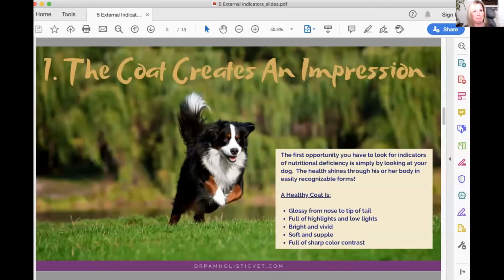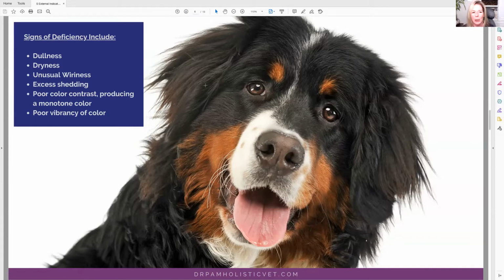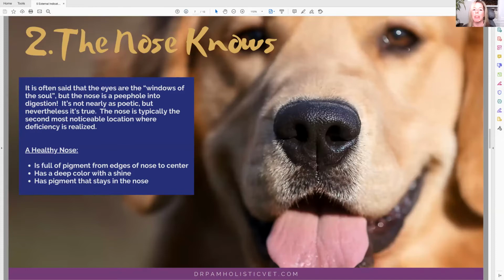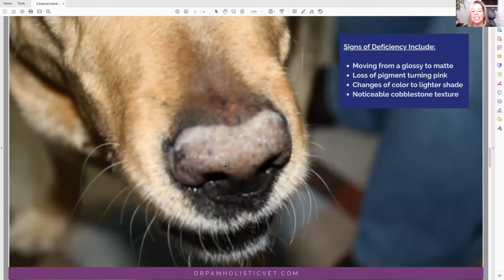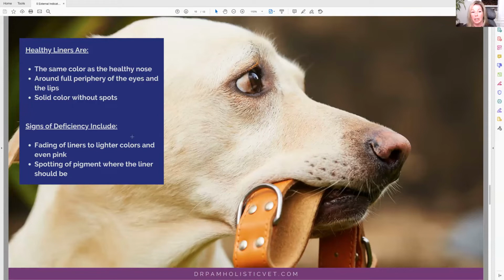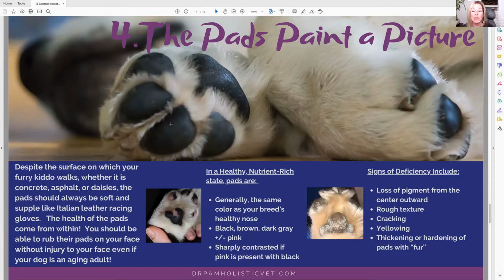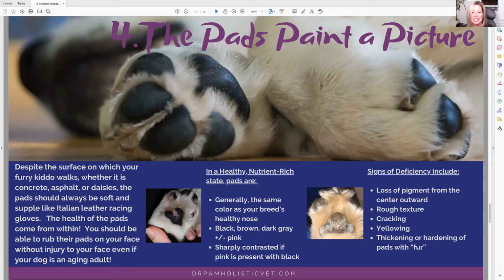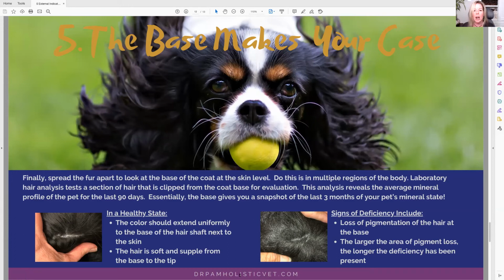How can I tell if my dog is getting the right nutrients?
Every wonder  if you r dog is actually getting the nutrients he or she needs?  Sure you have a bag of food that says balanced, but how can eating burned bits of food actually translate into health?  It just doesn't seem right.

In this video, Dr. Pam gos over an easy to use system to figure out where your pup's nutrient levels much like reading a fuel gauge on your car!